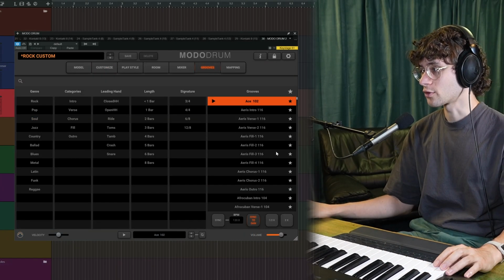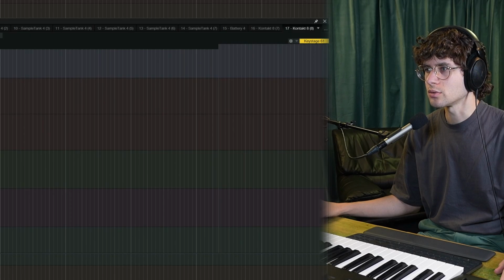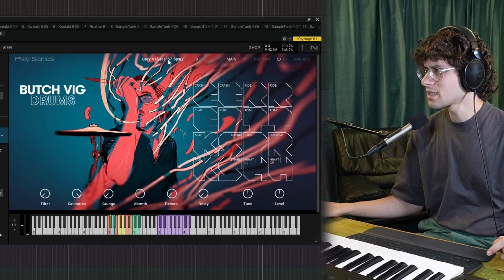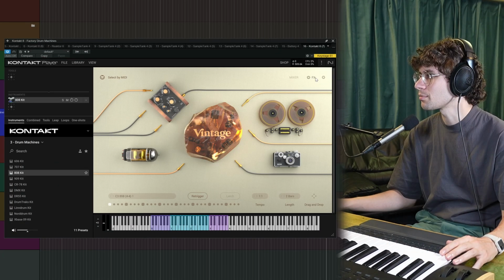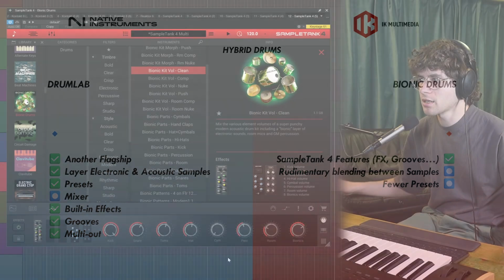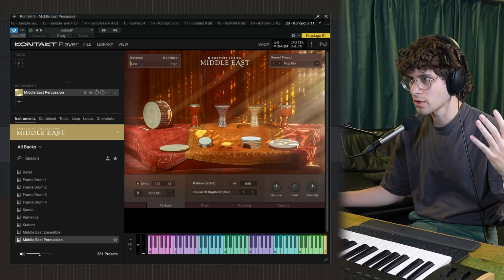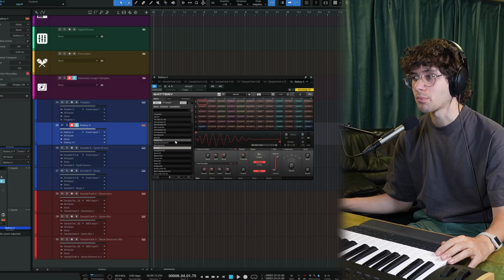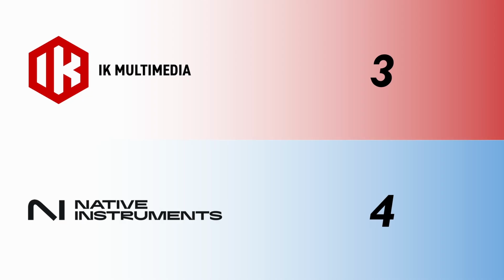NI vs. IK Part 1: Who has better Drums?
Part 1 of a detailed comparison between Native Instruments Komplete Standard and IK Multimedia Total Studio Max. Which Brand has the better software bundle for music production

Or just send a superthanks my way! :D

Native Instruments write about Komplete:
"Do-it-all music production bundles - Whether you're crafting goosebump-inducing scores, deep dancefloor grooves, chart-topping hooks, or pushing boundaries with experimental sounds, Komplete 15 bundles have everything you need to make the music that matters to you. With an unparalleled range of plugins designed to take your productions from start to finish."

IK Multimeida write about Total Studio:
"Total Studio 5 MAX is your complete production suite, with everything you need to bring your musical vision to life. This bundle delivers instant inspiration across every genre and workflow, backed by a wide range of virtual instruments, studio-grade effects, mixing and mastering tools, and an unparalleled guitar and bass gear collection. Whether composing, producing, mixing or performing, Total Studio 5 MAX offers complete freedom at substantial savings."

00:00 - NI Komplete vs. IK Total Studio
01:25 - Komplete Standard vs. Total Studio Max
01:57 - keep in mind
02:23 - Flagship Acoustic Drums
IK MODO Drum 1.5 Max
NI Studio Drummer and Abbey Road 60s Drummer for Kontakt
06:50 - Stock Acoustic Drums
Kontakt Factory Selection: Band - Drums
SampleTank 4 Drums
09:39 - Icon Collabs
Play Series: Butch Vig Drums
Play Series: Karriem Riggins Drums
SampleTank: Neil Peart Drums
SampleTank: Billy Cobham Drums
SampleTank: Terry Bozzio Drums
SampleTank: Hugh Padgham Drums
Play Series: 40s very own Drums
11:55 - Vintage Drums Machines
Kontakt Factory Library: Vintage - Drum Machines
SampleTank: Beat Machines
14:35 - Hybrid Drums
Kontakt DrumLab
SampleTank: Bionic Drums
16:05 - Percussion
Kontakt Factory Library: Acoustic - Percussion
SampleTank 4: Percussion
Spotlight: Cuba
Spotlight: Middle East
Spotlight: West Africa
SampleTank: Salsa Perc Loops
SampleTank 3: Percussion
20:06 - Electronic/ Loops/ Samples
Reaktor: Polyplex
Native Instruments Battery
Kontakt Factory Library: Synth - Drums
Kontakt Factory Library: Beats
SampleTank 4 Electronic Drums
SampleTank: Electronica
SampleTank: Hitmaker Trap
SampleTank: Hitmaker Reggaeton
SampleTank: Hitmaker EDM
SampleTank: Hitmaker Synthwave
24:15 - Evaluation